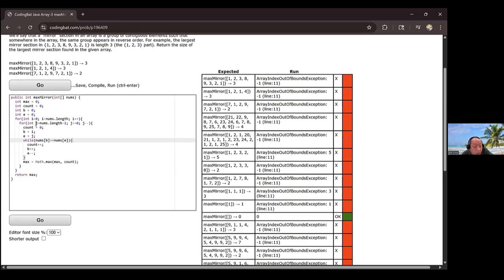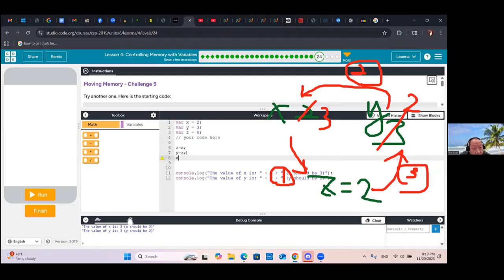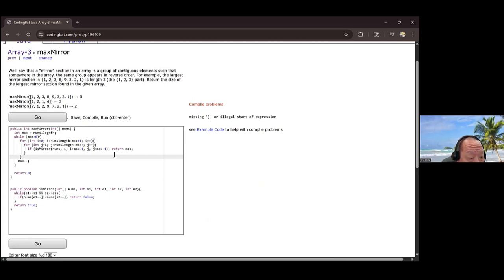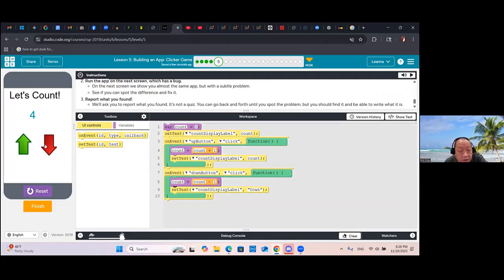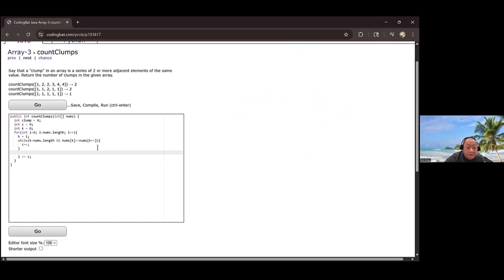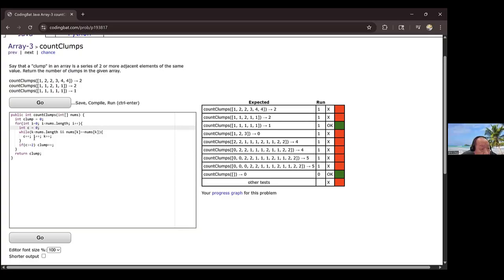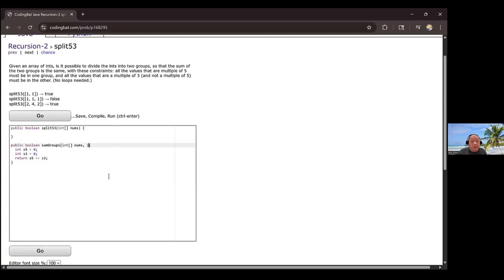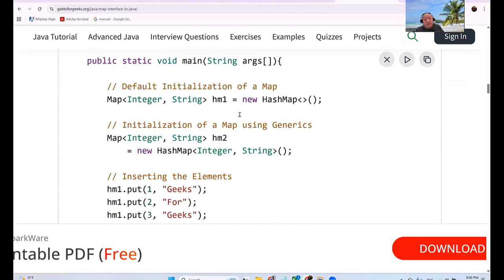Week 24: 11/20/2025